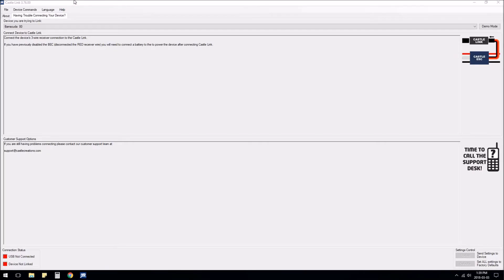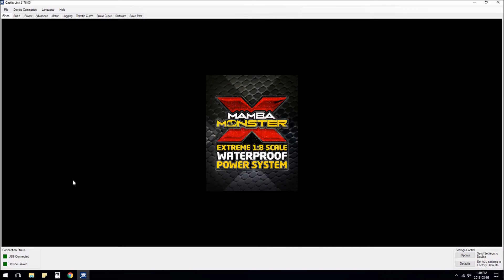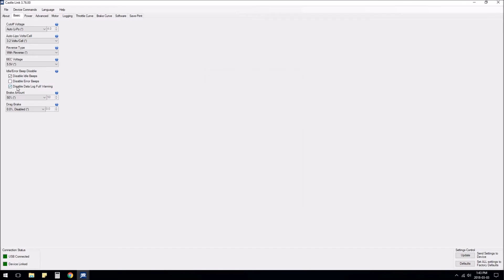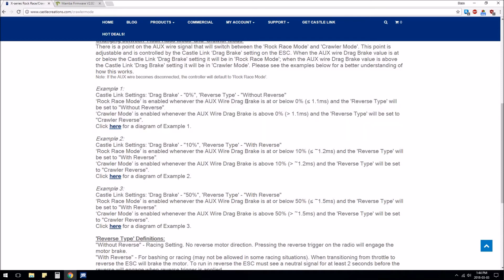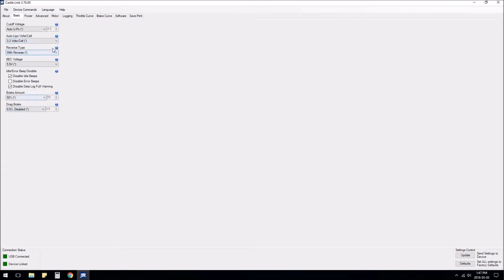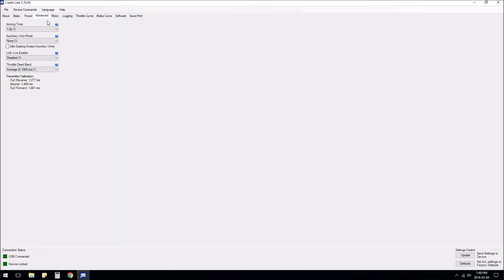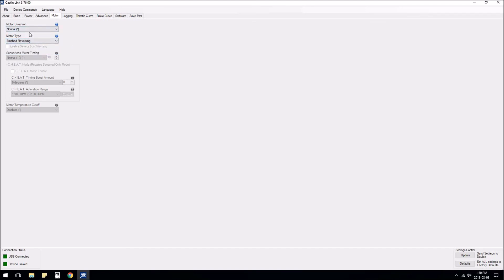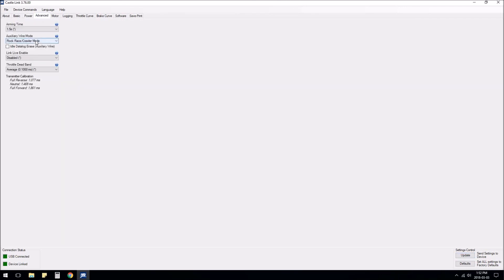Rock Racer/Rock Crawler Mode Setup on Castle X Series ESC's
This video goes over the settings I am going to use in Castle Link...I go over most settings available in the software but it heavily focuses on setting up/configuring/explaining the new Rock Race/Rock Crawler Mode that was introduced in the V2.02 Firmware.

I hope this makes it more clear for people.

Rock Race/Rock Crawl mode explaination begins around 3:00 mark.

I am using this is my Summit which compliments the new mode with a 2 speed tranny. which if setup right can enable rock crawler mode in low gear and rock racer mode in high gear...stay tuned for that.